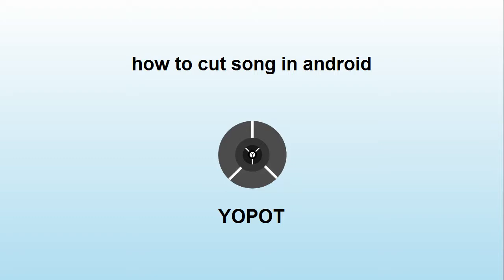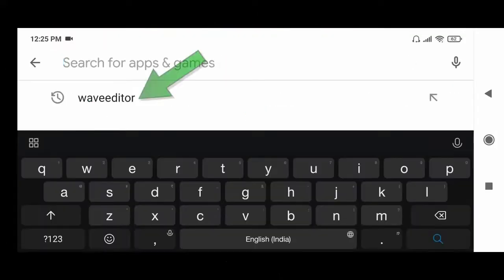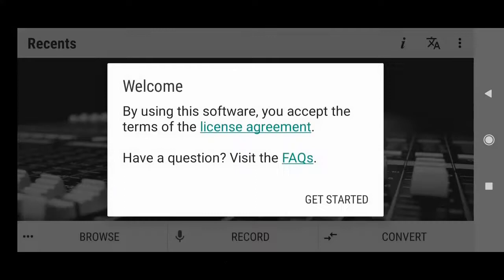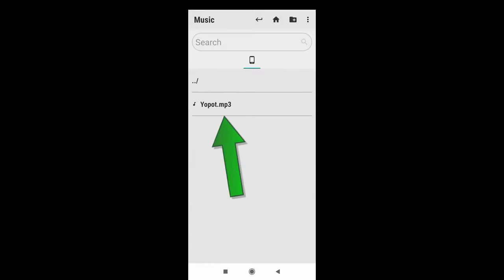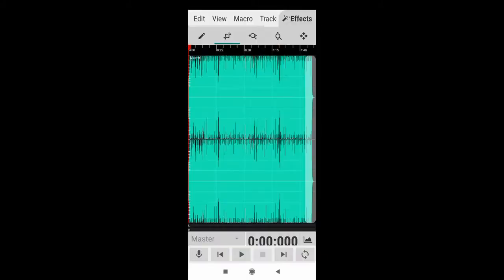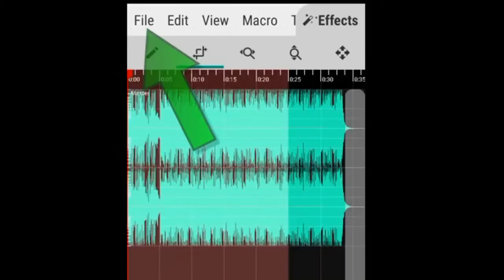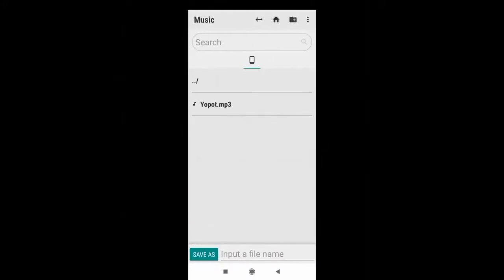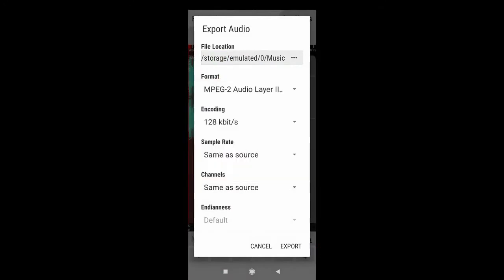how to cut a song in android phone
how to cut a song in android phone shows you to easily cut a song in android phone.
There are many apps out there for cutting a part of music and extracting that part. But if you want to cut out or delete only the middle part and joining the first and last part, and also if you want to do more editing, you should use a professional song editor. and install. After provide some access permission, then follow the video. Thanks.